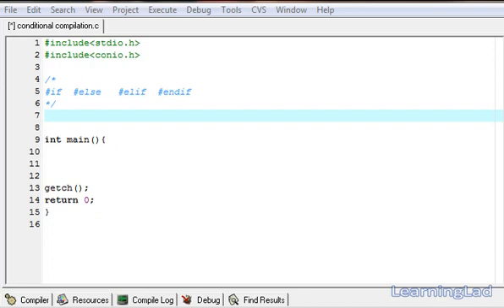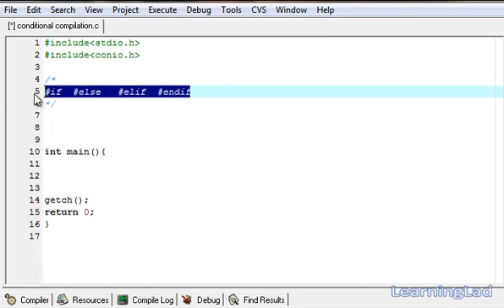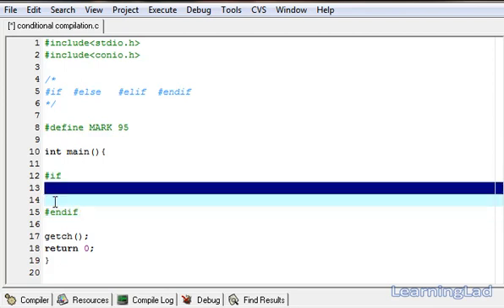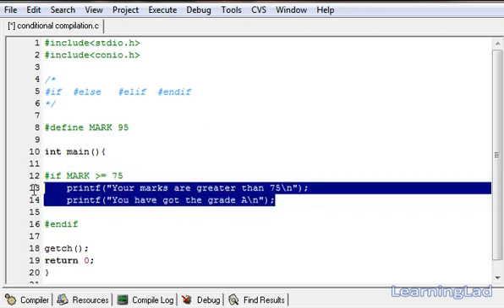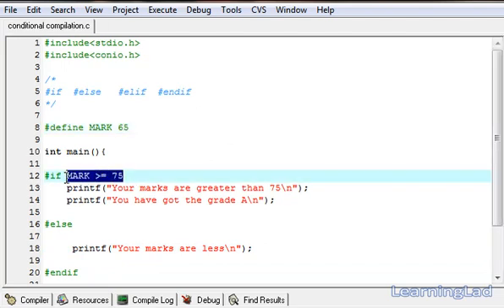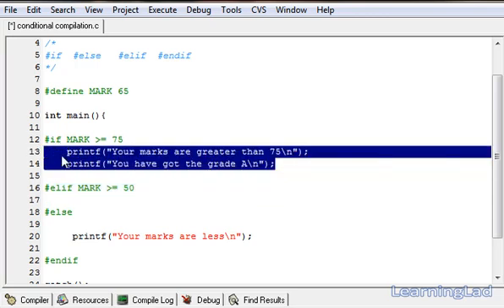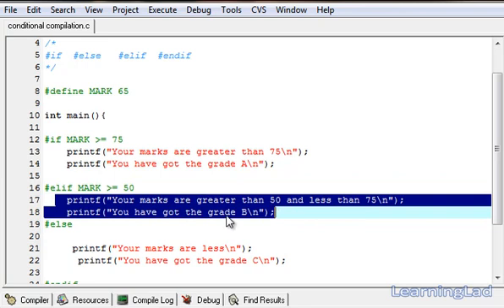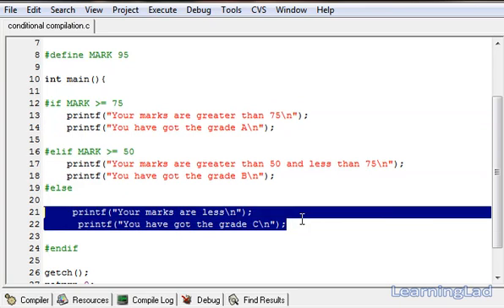Conditional Compilation Macros if else elif endif in C Video Tutorial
In this C programming language video tutorial / lecture for beginners video series, you will learn about the conditional compilation macros if / else / elif / endif in detail with example.
You will learn what are preprocessor directives, what are conditional compilation macros, how to how to use if, else, elif, endif in a c program in detail with example.